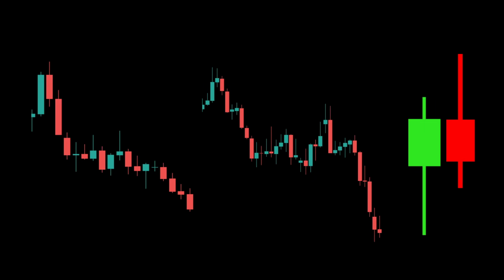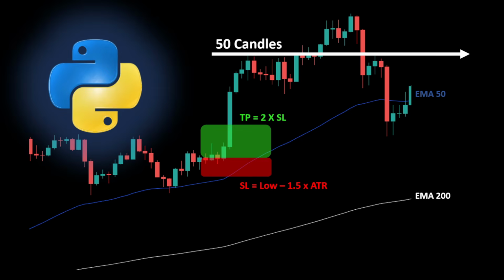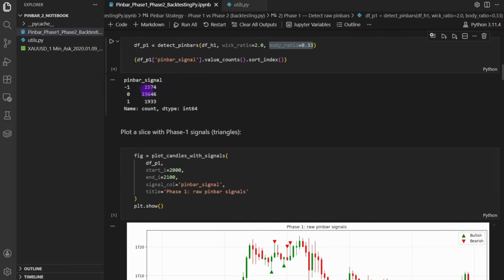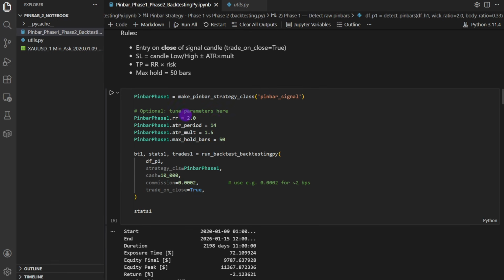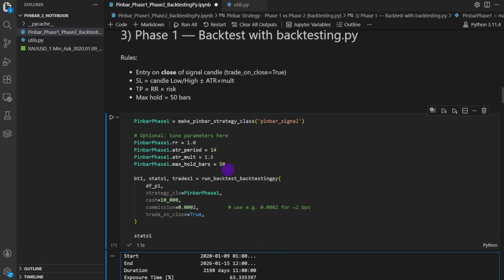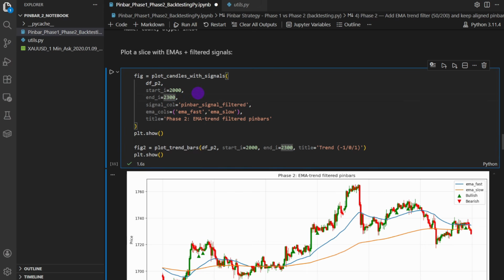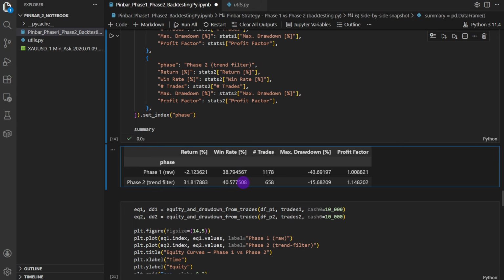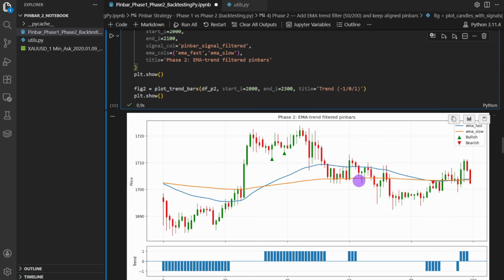A Simple Trend Filter and a Candle to Beat Gold? Python will Decide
In this video, I backtest a Pin Bar (Rejection Candle) strategy on 6 years of Gold (XAUUSD) historical data using Python fully automated, no manual chart reading. Here's what we cover: What a pin bar is and how to detect it programmatically, The exact detection rules (wick ratio, body size, candle range), A trend filter using EMA 50 & EMA 200 to qualify signals, ATR-based stop loss placement and a fixed 2:1 reward-to-risk ratio. Auto-closing trades after 50 candles if neither target is hit, Full backtest results on XAUUSD 6 years of data.

  0:00  Introduction
  1:03  Trend Filter Explanation
  2:01  Python Code Overview
  3:00  Phase One: Pin Bar Detection
  5:00  Backtesting Phase One
  7:02  Phase Two: Trend Filter
  9:00  Backtesting Phase Two
  11:00  Results Comparison